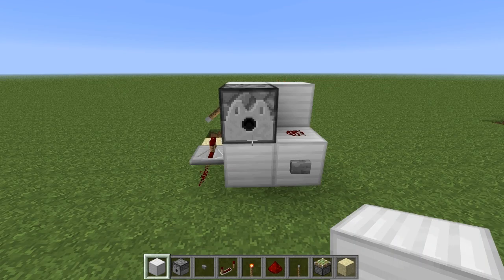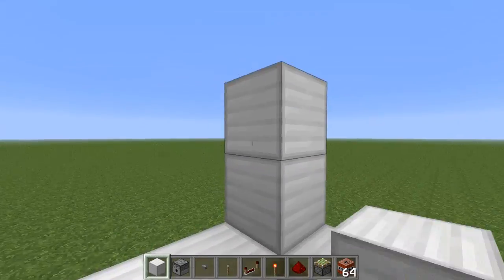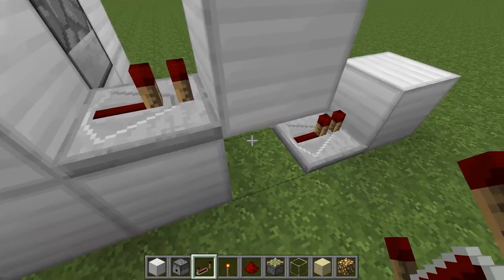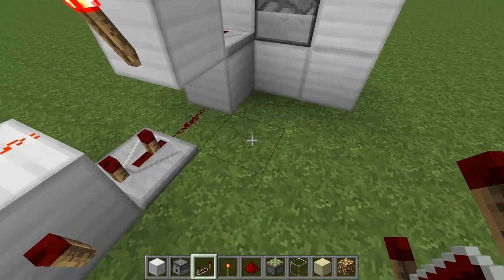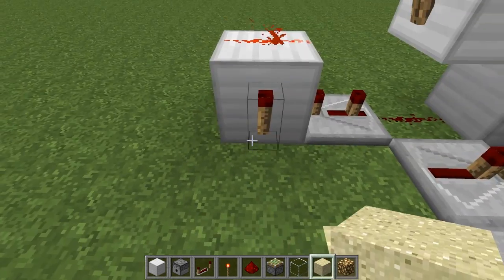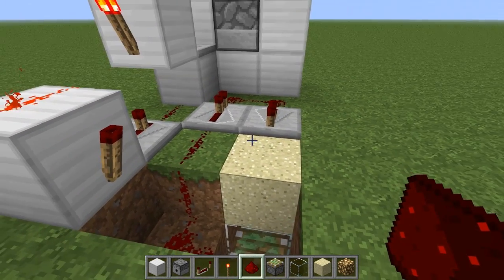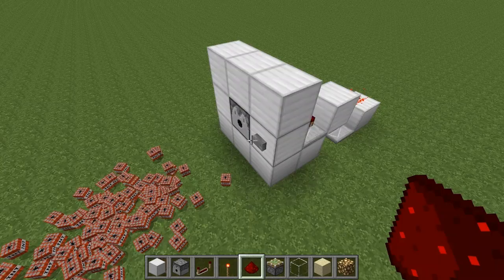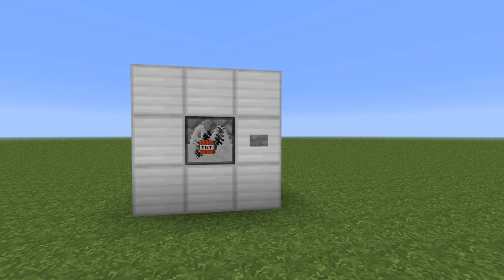Automatic Dispenser Tutorial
By request, here's a tutorial for the automatic dispenser that I made for Minecraft Over-Engineering Episode 5.